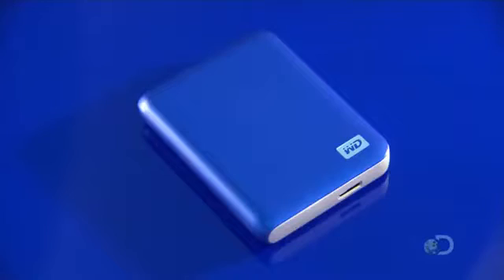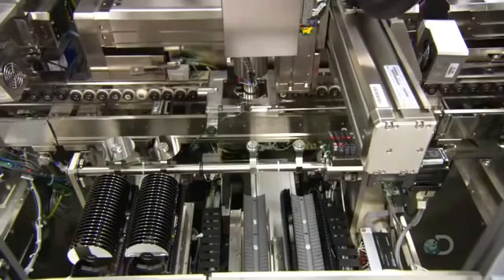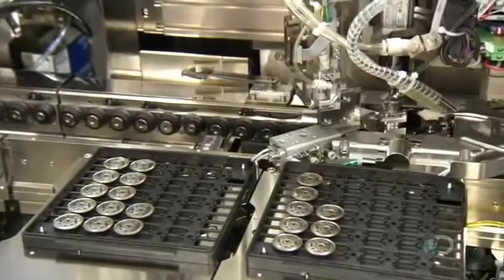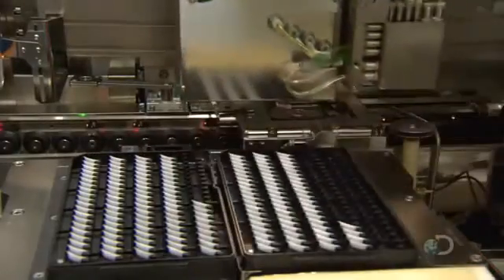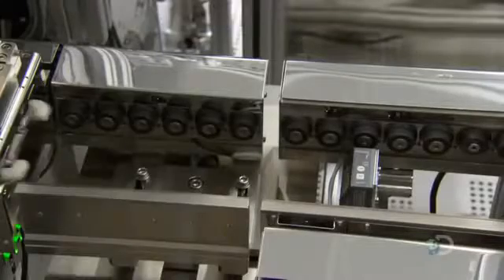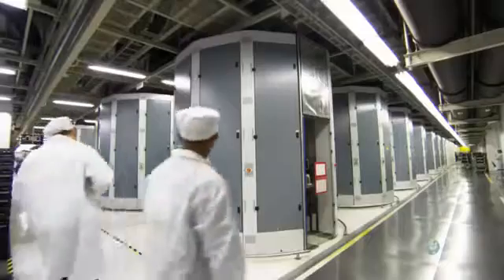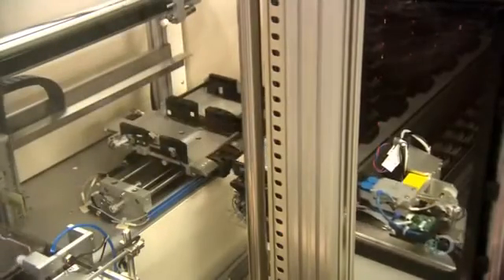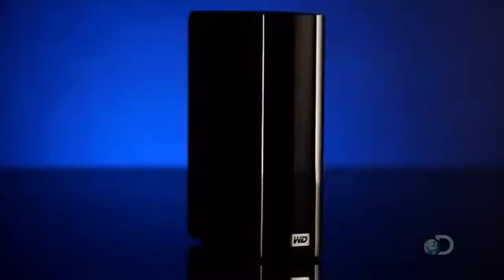How It's Made - External Hard Drives - WD HDD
Another great manufacturing video. This time from Western digital. how its made by discovery channel.